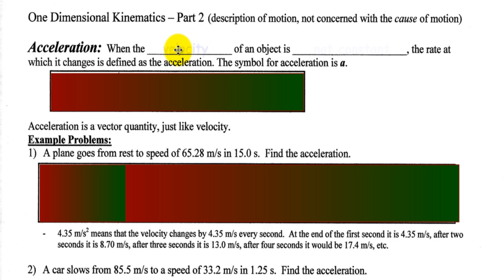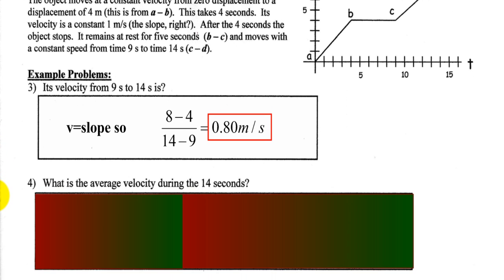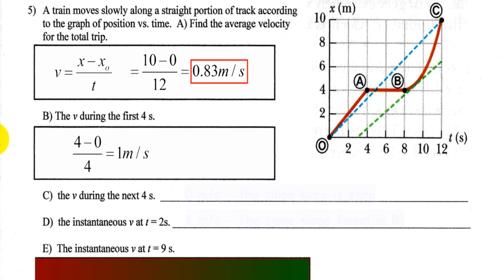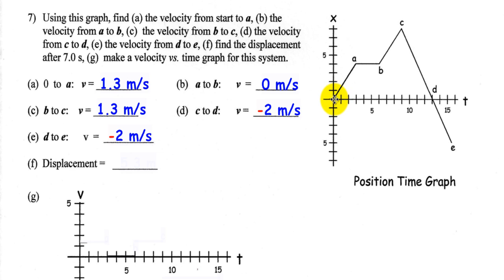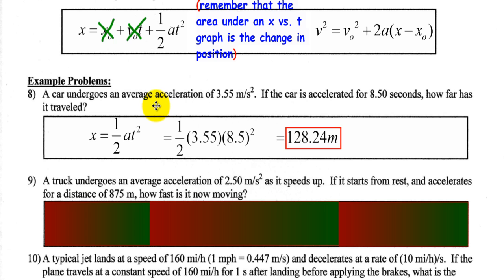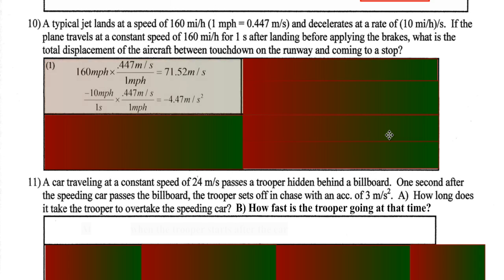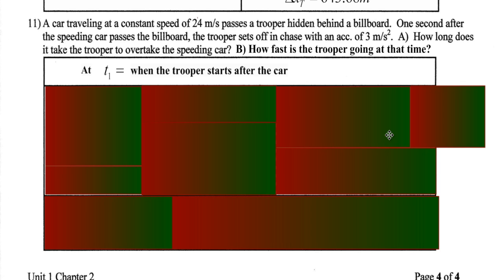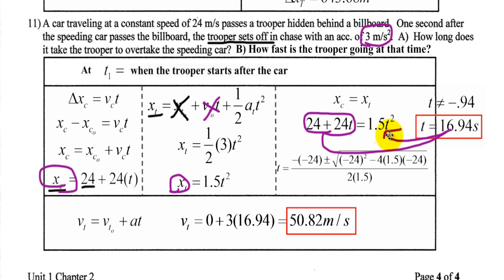Acceleration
Supplemental notes on acceleration to go with Unit 2.  Make sure you print out the fill in the blank notes from my website to go with these notes.